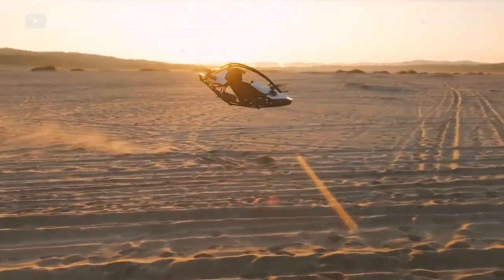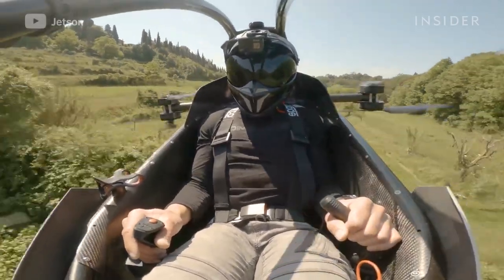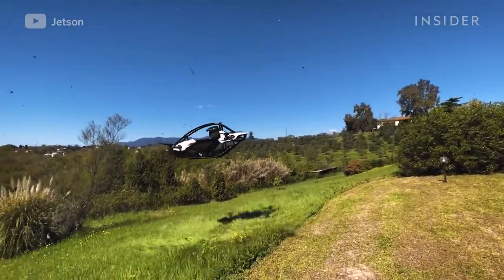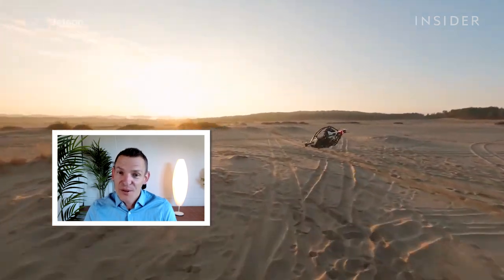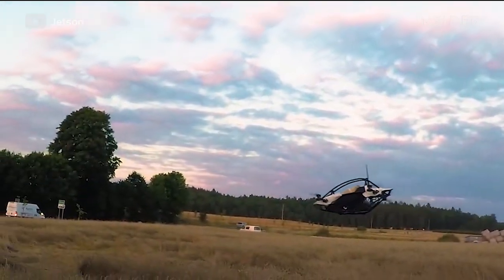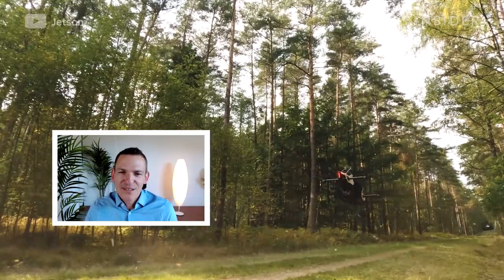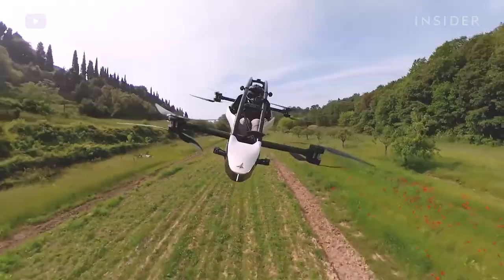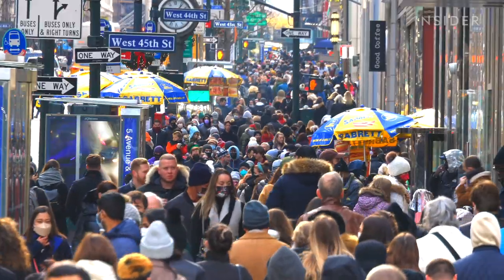Tesla-Powered Flying Car Doesn't Require A License | Cars Insider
The Jetson One is a flying vehicle designed for a single passenger. It has a maximum speed of 63 mph, and its Tesla battery cells give it a flight time of 20 minutes. However, because it's classified by the Federal Aviation Administration as an ultralight aircraft, it requires no license to operate. We learned from Jetson company co-founder Tomasz Patan how difficult the vehicle is to operate for first-time users, its safety, and what his company has planned for the future.